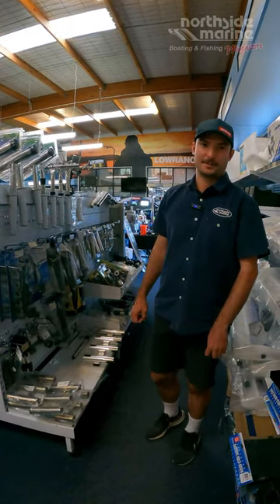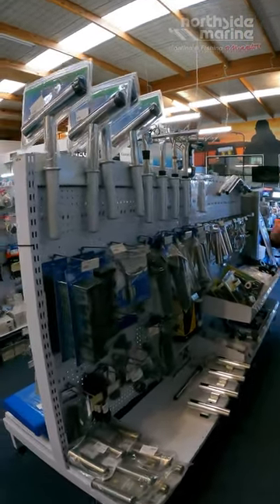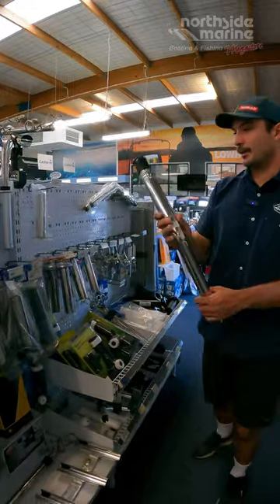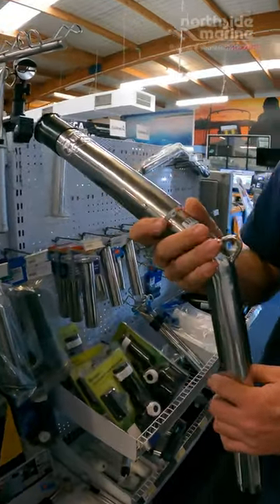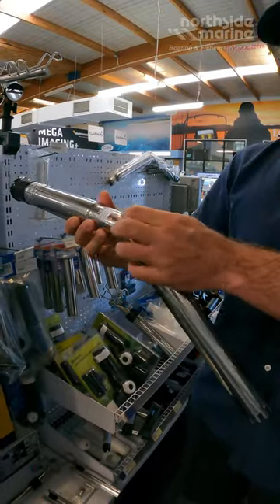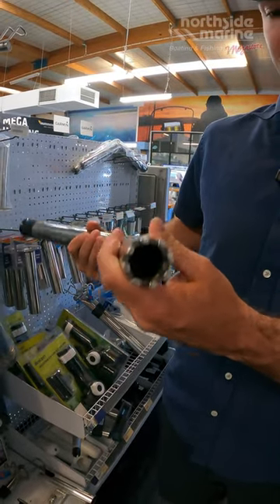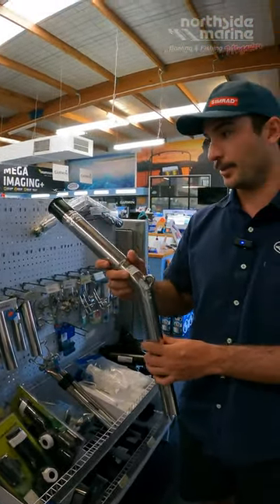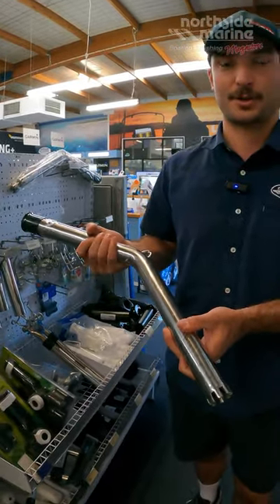Hookem rod holder extension